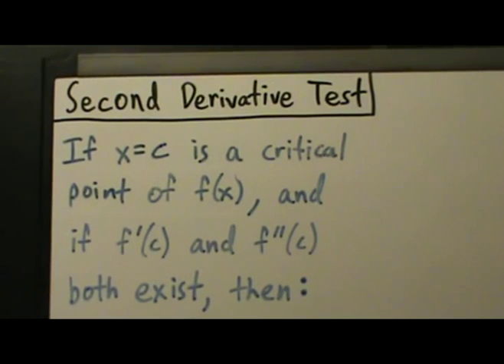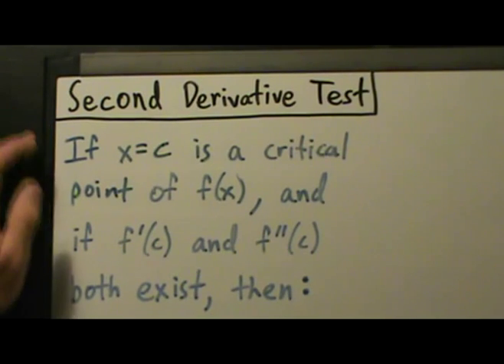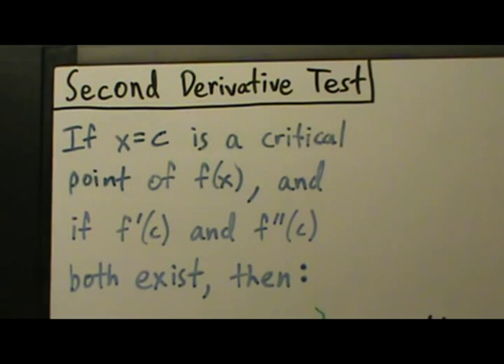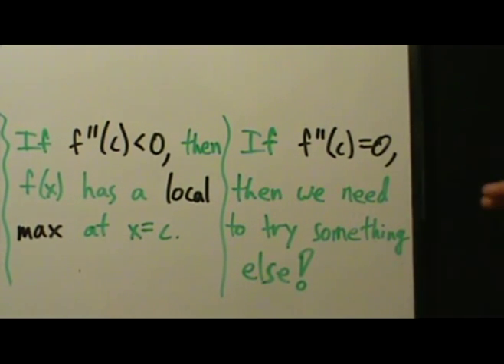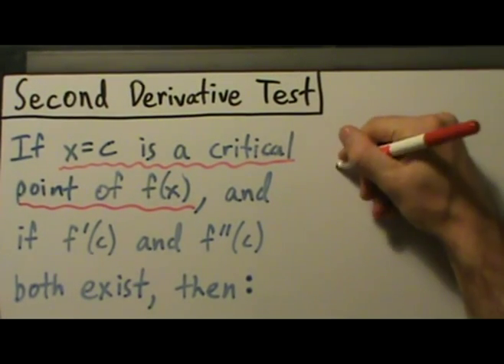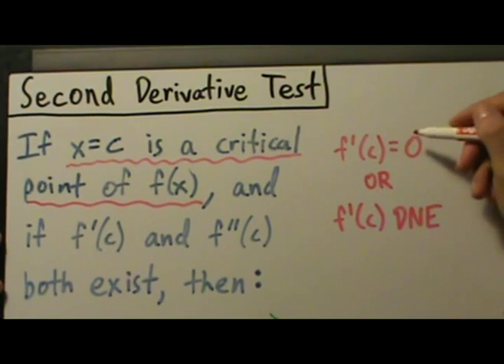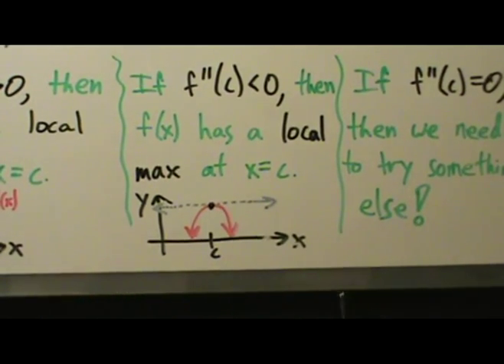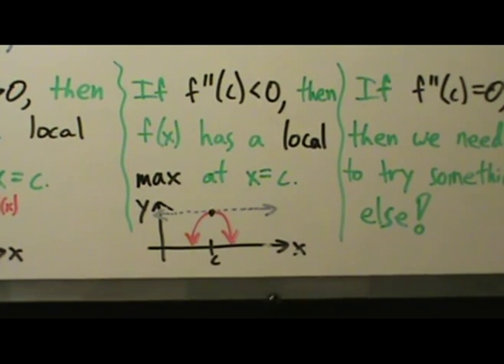Calculus I - Second Derivative Test - Intro Part 1 of 2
Planned and recorded as one video but then split into two.

Introduction to the second derivative test.  Part 1 has the statement of the test with a geometric explanation.  Part 2 has some simple examples illustrating the various possible scenarios in the second derivative test.